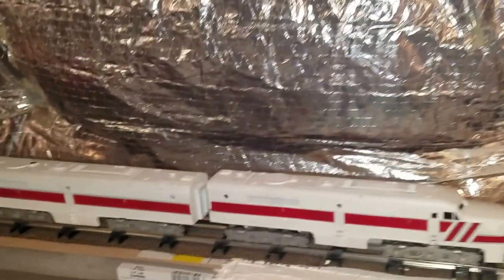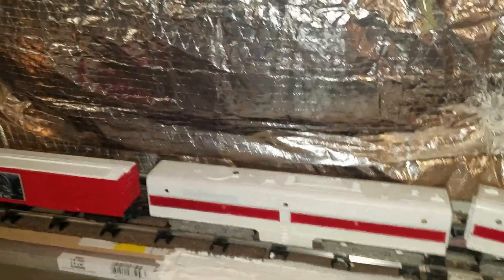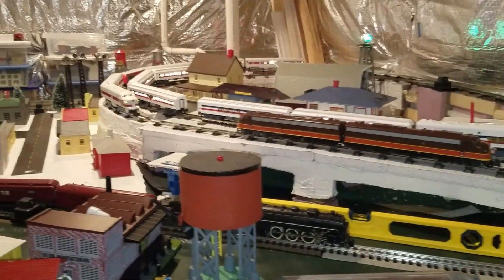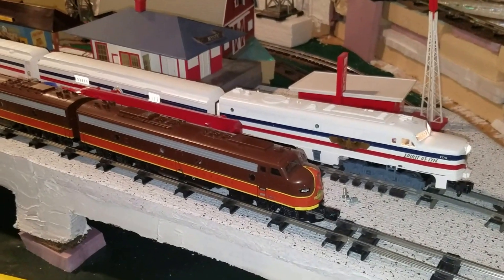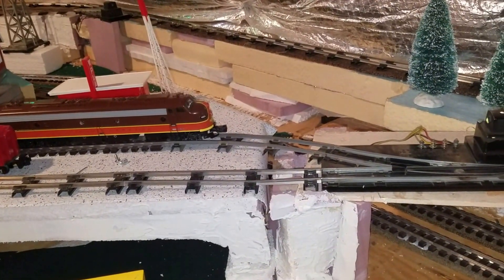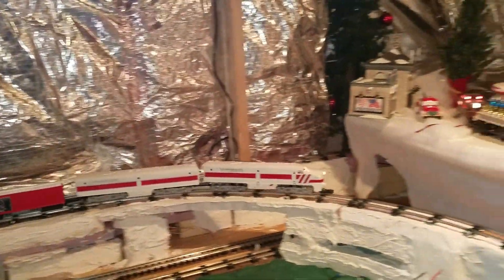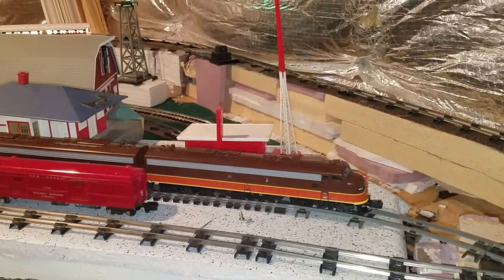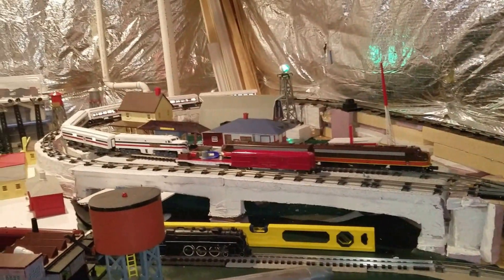PS2 Corvette Train, American Flyer Alco converted to MTH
PS2 pulling a Corvette consist using MTH PS2 control and sound.